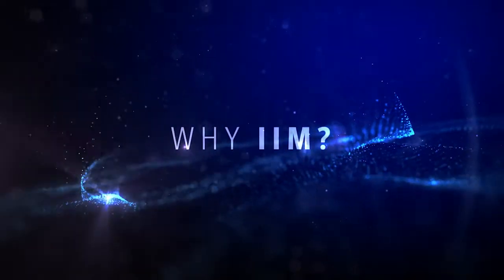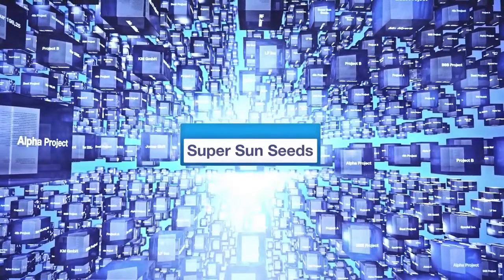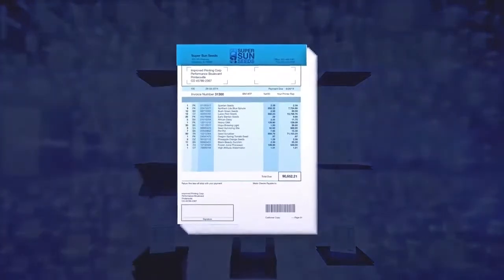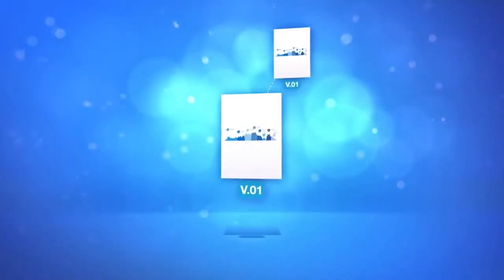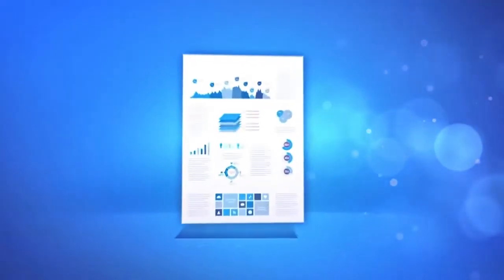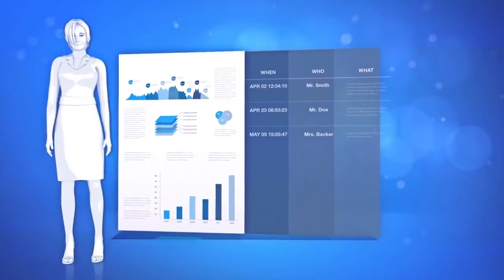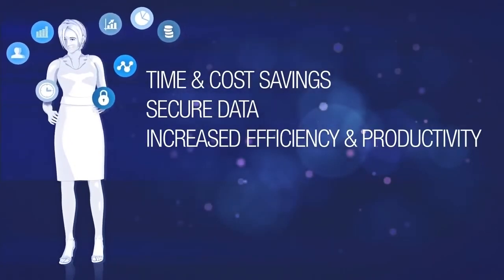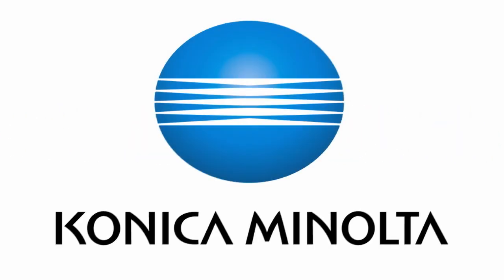Why IIM For Your Business? | Intelligent Information Management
See how IIM is helping enterprises manage their overwhelming sea of documents and information. If you want to take control of your information and save on time and money, then watch how IIM can help.

You want to take control of your documents and their related processes in your company – but you know, in actuality, your processes are not seamless. Your reality is much different. With the rapid growth of unstructured corporate content, you face increasing difficulties with managing your enterprise’s documents, electronic information, and related processes.